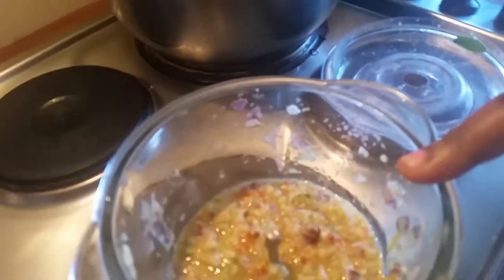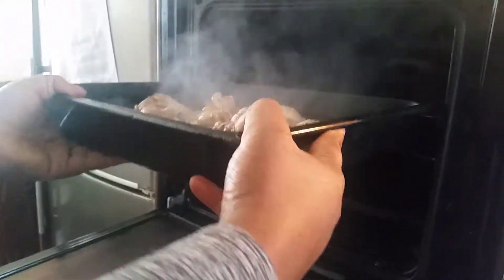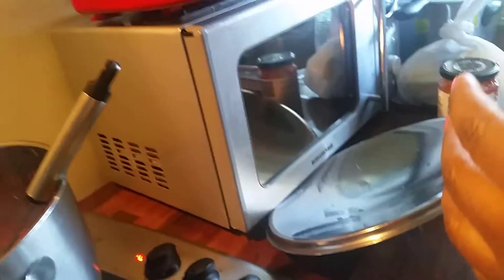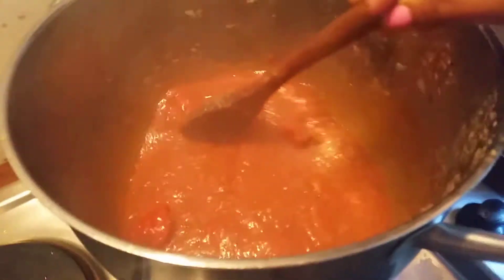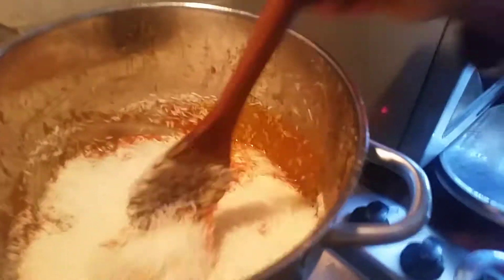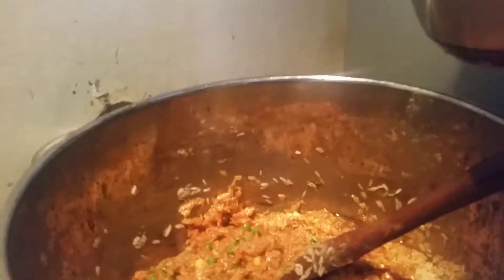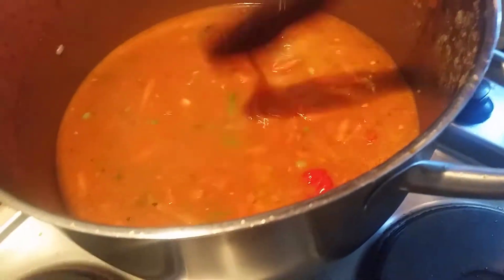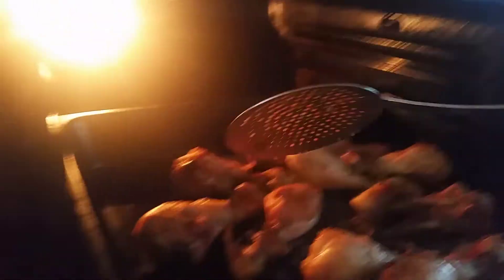How To Make Delicious Jellof Rice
I Hope You Enjoy... This Is My First Video.